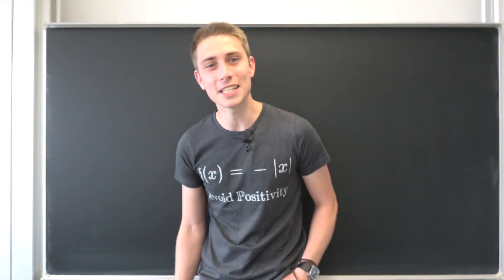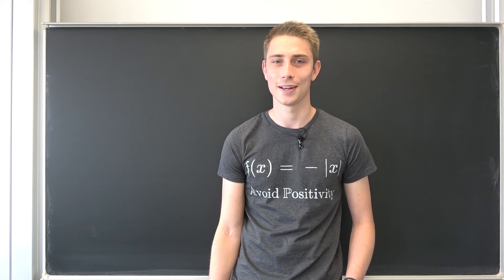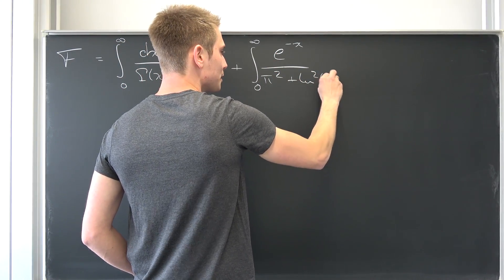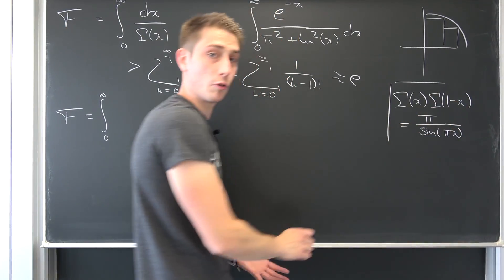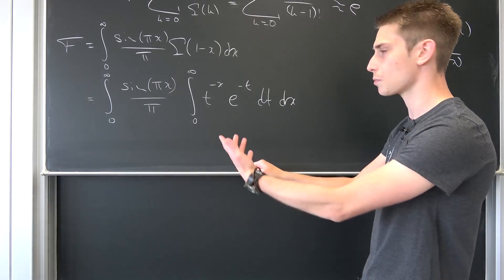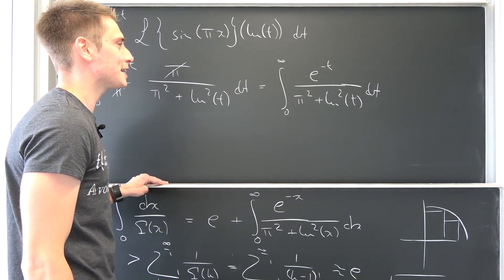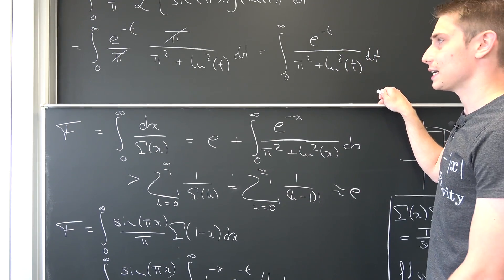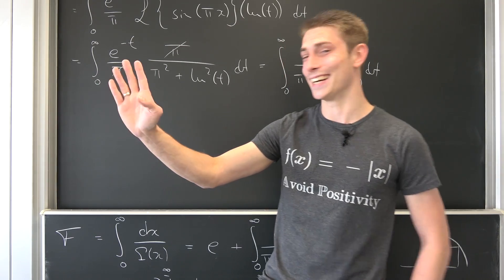A MathVenture: The Fransén-Robinson Constant - The Journey Begins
Here's something really special for my fellow mathematicians! Take your seats and listen to the story of your dad, trying to solve the integral of 1/Gamma[x] from 0 to infinity. In this 3 Part series, I'm telling you the tale of me actually deriving the difference formula! At teh end we are going to be left with a crazy arse result, first established and proven by Ramanujan! Enjoy! =D

Wanna send me some stuff? lel:

14406 Potsdam
Brandenburg
Germany